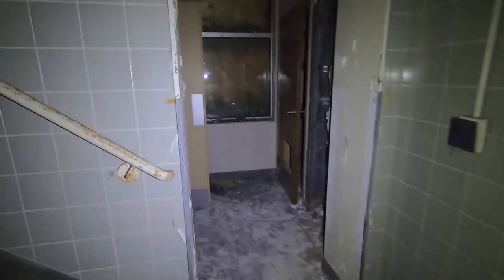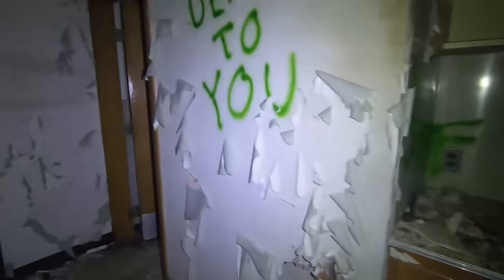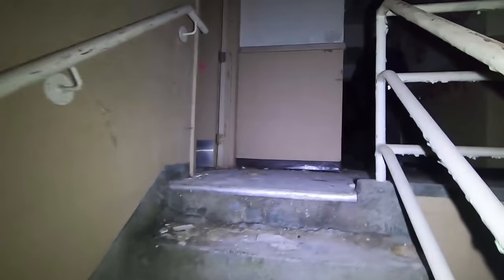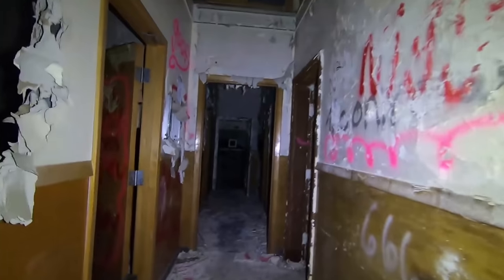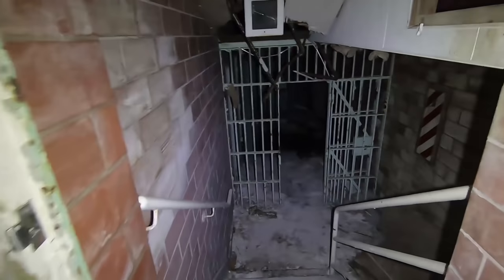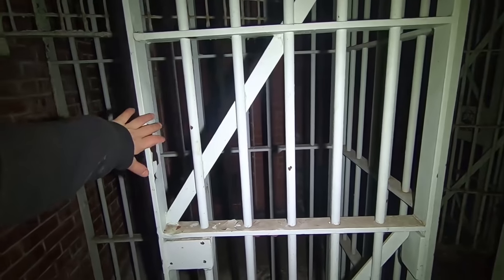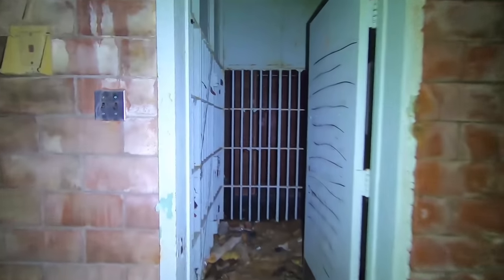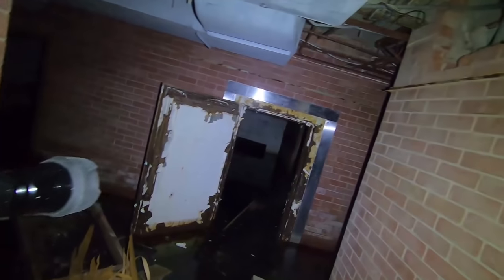Abandoned Police Station with Cells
This abandoned Police station has been abandoned for 10 years plus a local explorer film this when it first went abandoned and has had security for the last 3 years i know of but now i had a small window of opportunity  to film this and i did

original person to explore, who inspired me to film here

Turn Channel Notifications on , PEACE!!

Other Vids to watch